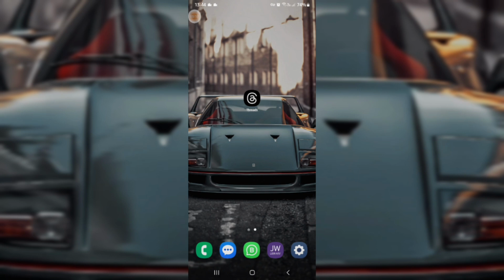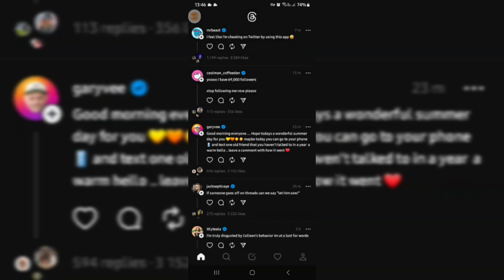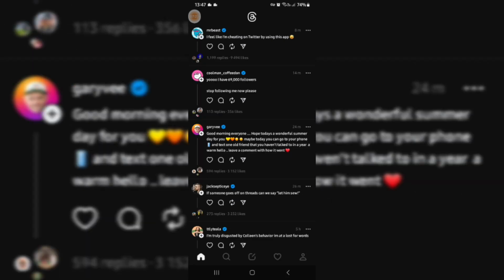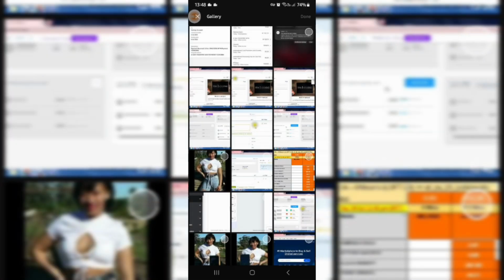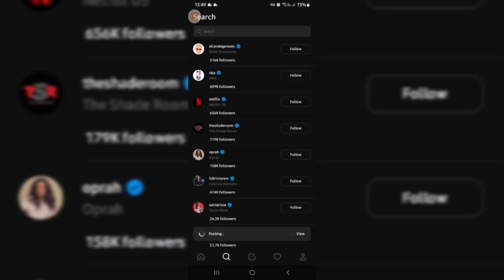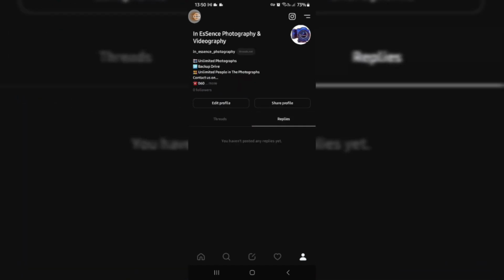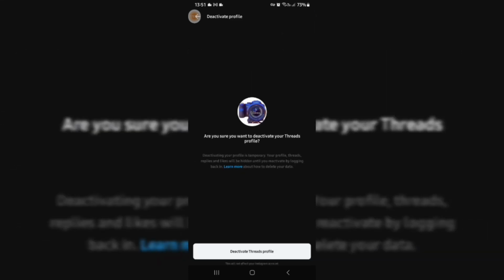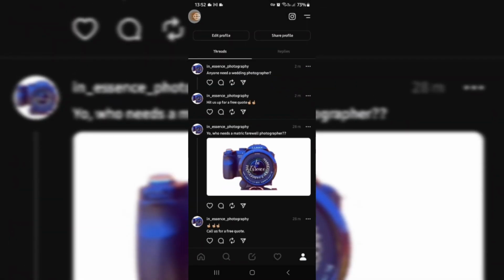Instagram Threads Tutorial: How to Use Instagram Threads App